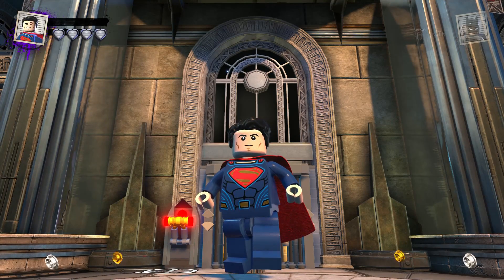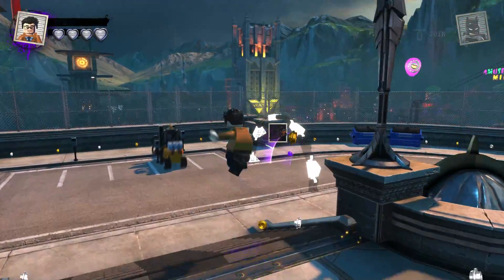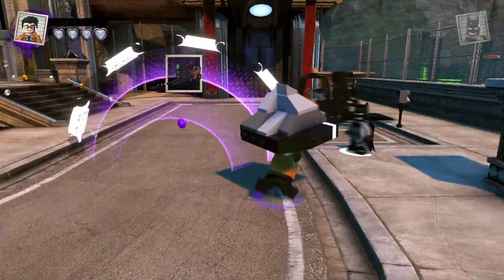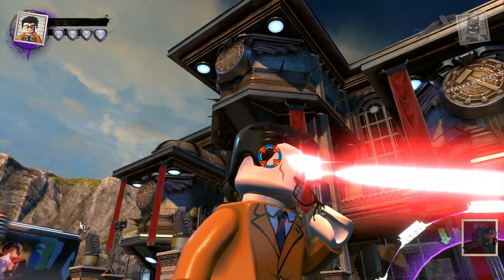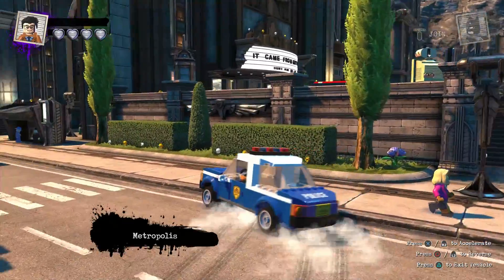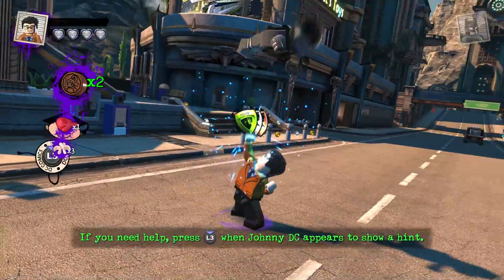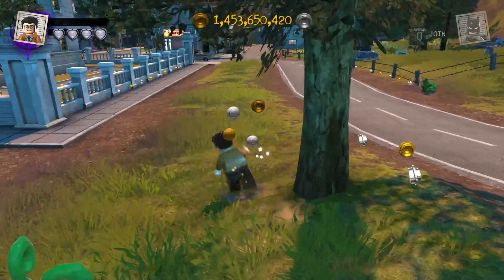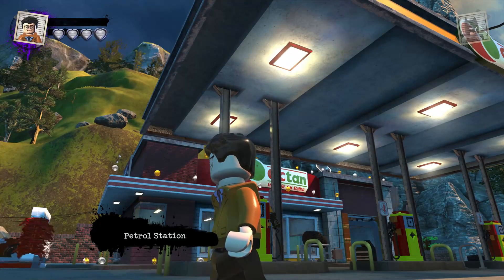LEGO DC Super-Villains: DC Movies Character Pack - Clark Kent (Movie) Free Roam Gameplay!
LEGO DC Super-Villains: DC Movies Character Pack - Clark Kent (Movie) Free Roam Gameplay! Free Roam Gameplay Showcase of Henry Cavill Clark Kent (Movie) from the LEGO DC Super-Villains DC Movies Character Pack, inspired by the DC Extended Universe Movies, Man of Steel, Batman V Superman: Dawn of Justice, and the Justice League Movie.

Full Disclosure - Massive thank you to Warner Bros. Interactive Entertainment for sending me an early code for LEGODCSuperVillains on Playstation 4 for Review, and Showcase Purposes.